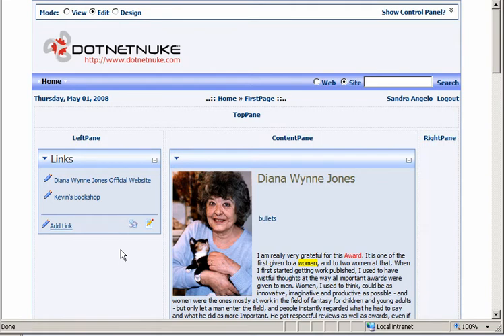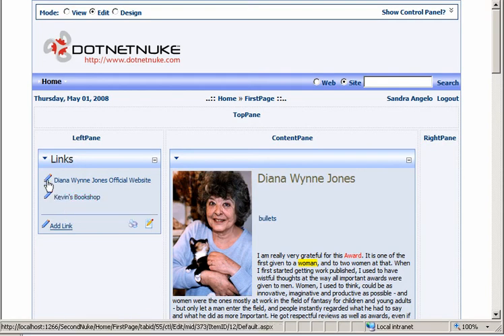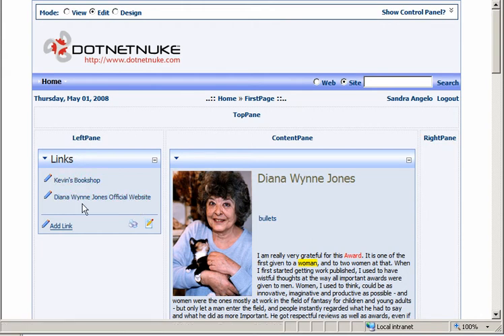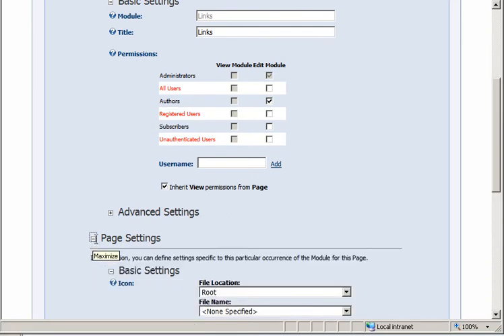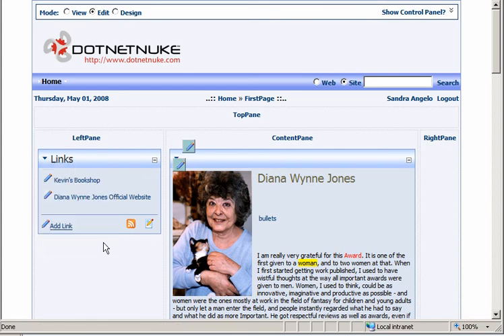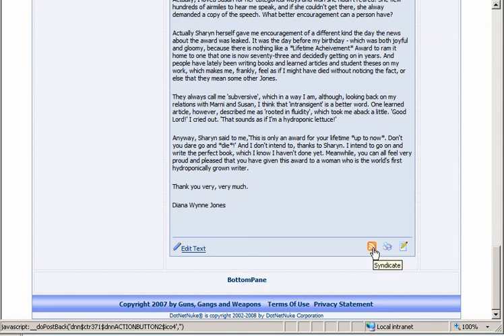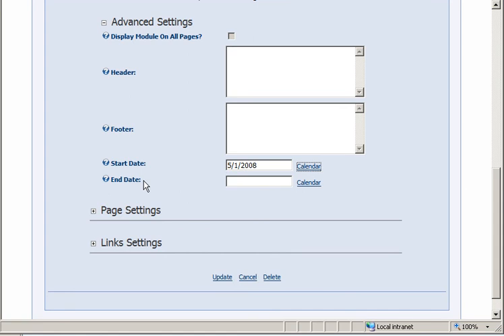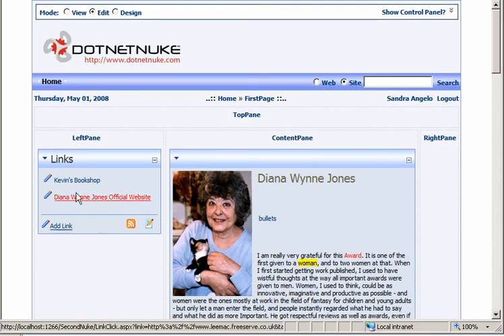DNN8 - Ordering Links and more settings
Ordering Links, syndicating and scheduling content